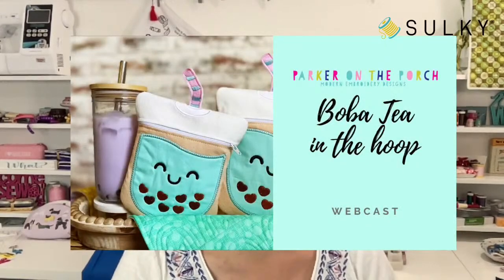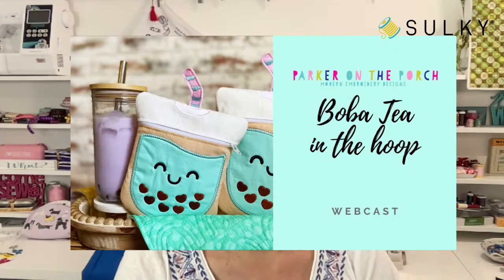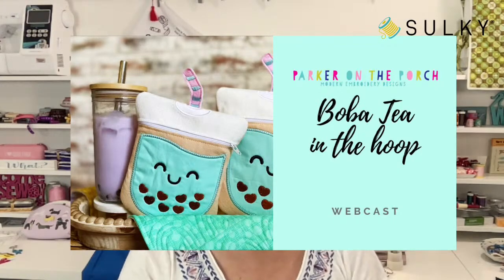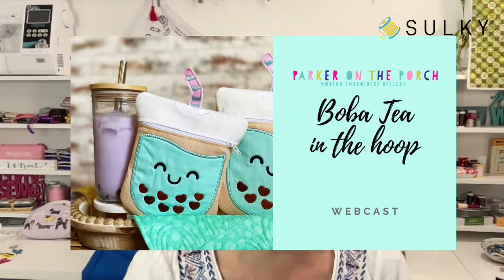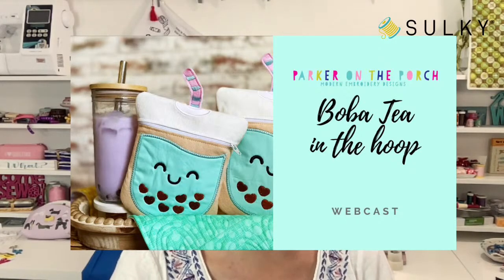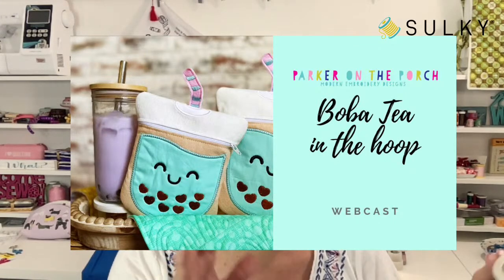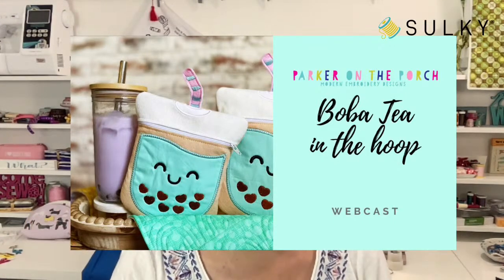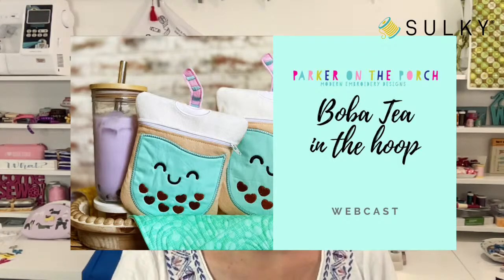Sew What? Episode 183: Cheeseburger Charm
Create a fun, quick and easy Cheeseburger Charm to celebrate National Hamburger Day! This charm is a modification of an existing freestanding design from Parker on the Porch. Learn how to turn it into a keyring with a few modifications to the stitchout today on Sew What with Ellen March, We’ll go live at 12pm ET on Tuesday, May 30 – don’t miss it!

(2) 3″ squares & (1) 3/4″ x 2″ rectangle of faux leather, cork or Sulky Felty™

One lucky viewer watching, commenting, sharing the post will WIN a pack of Sulky Clear Embroidery Tape!